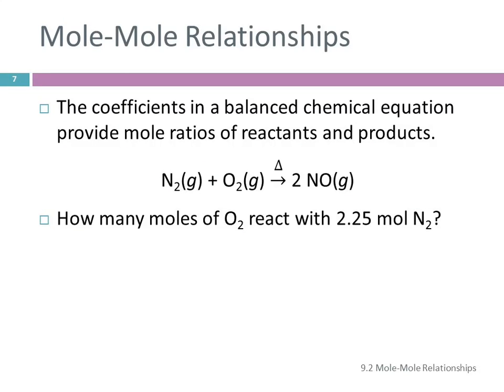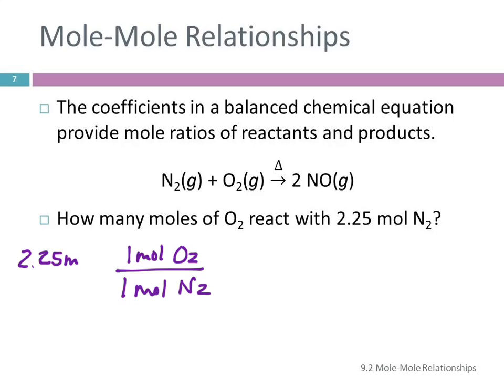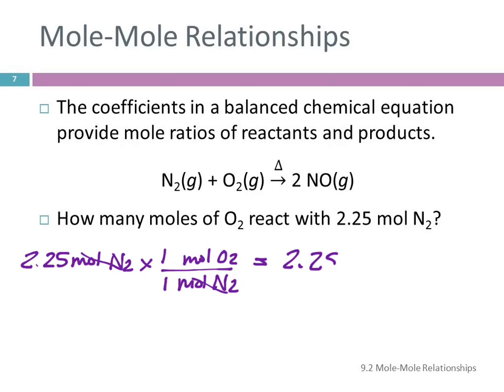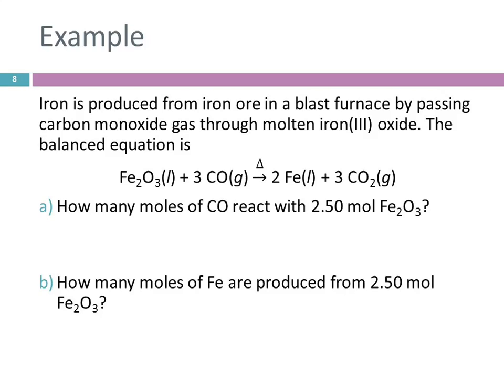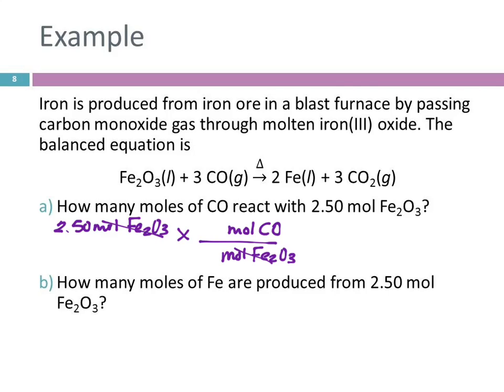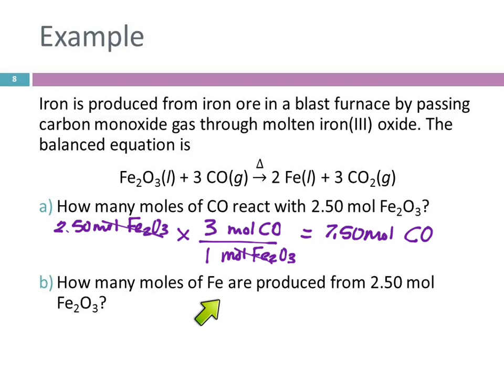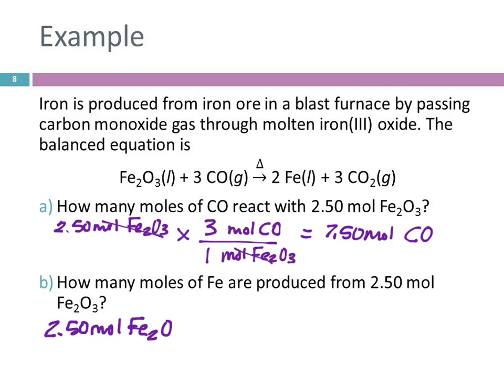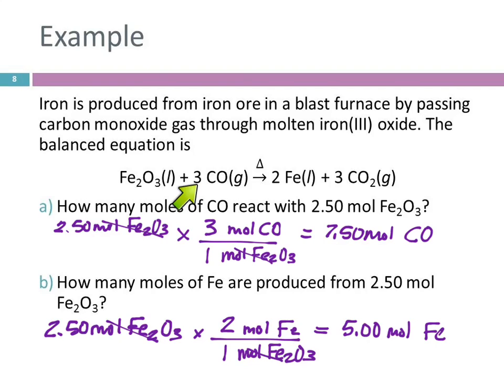101P 9.2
11/7/14 lecture at FCC